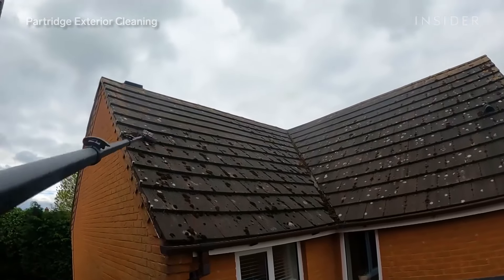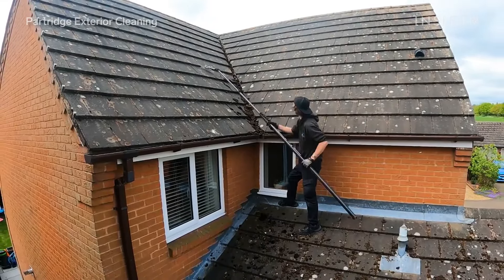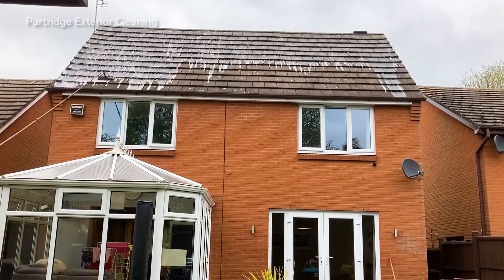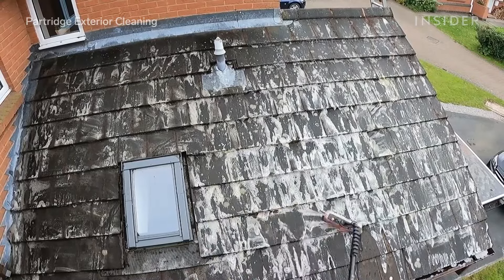How 28 Years Of Moss Is Deep Cleaned From A Roof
Sid Partridge, owner of Partridge Exterior Cleaning, shows us how he cleans a very mossy roof by scraping off the moss and applying a chemical solution that will keep it clean for years to come. If the moss on a roof is not cleaned, it can lead to leaks, cracks, and other damage.